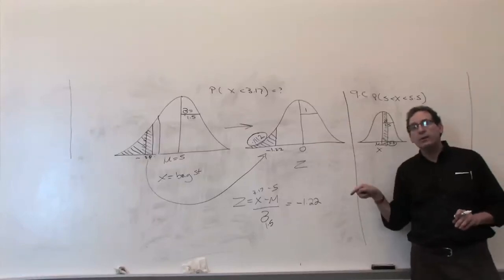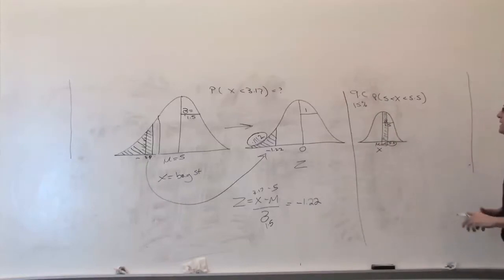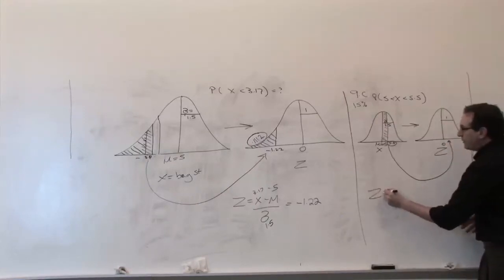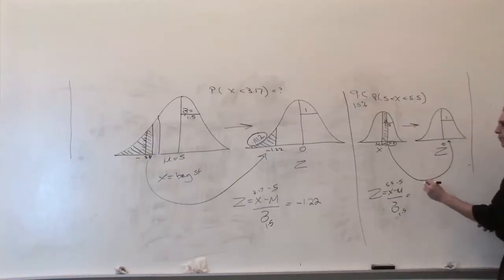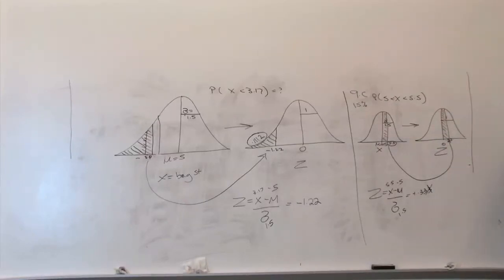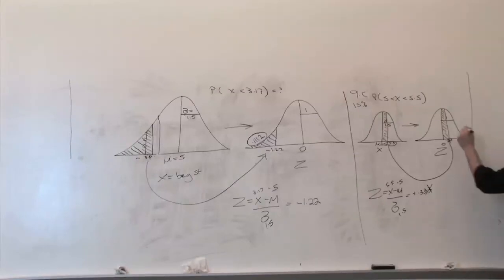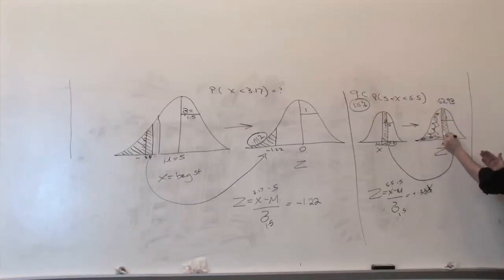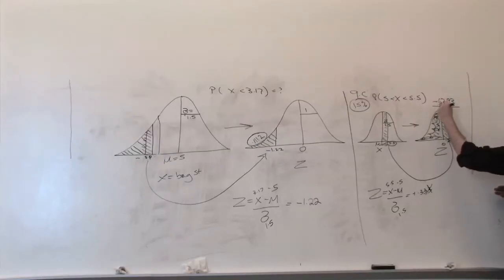Chapter 06: Normal Distribution Worked problem [2/2]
Normal Distribution Worked problem [2/2]